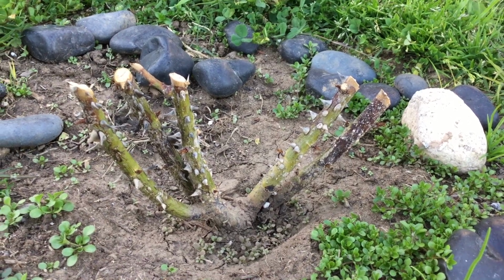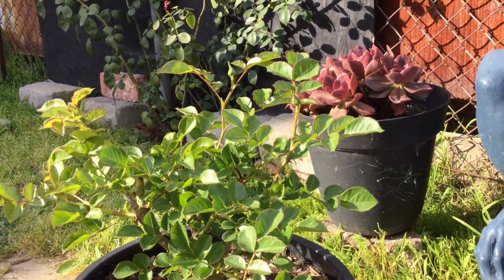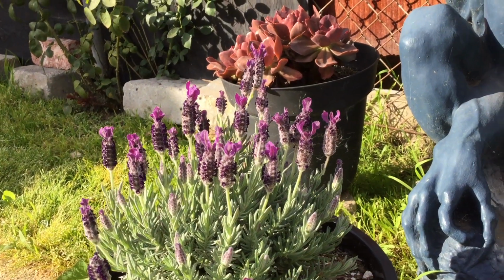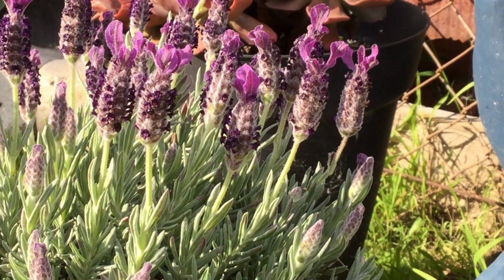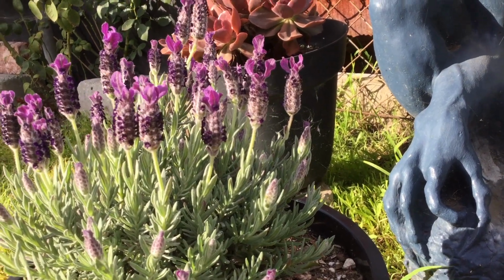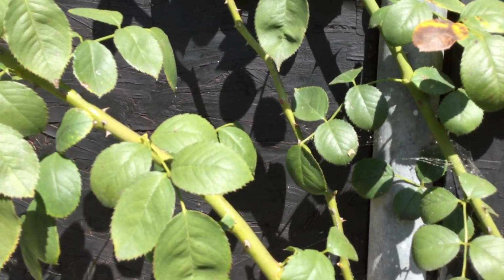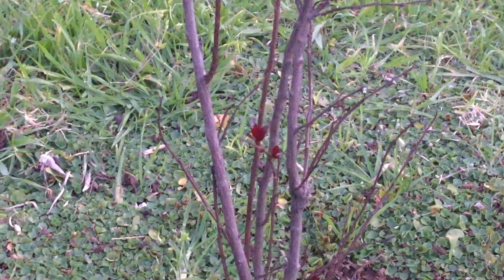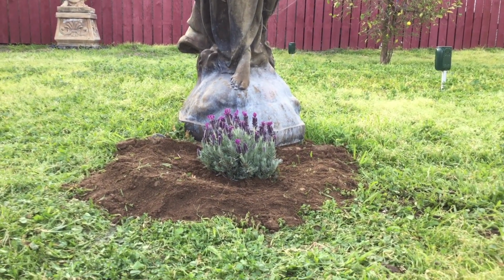Gothic Gardening: A Death and New Residents